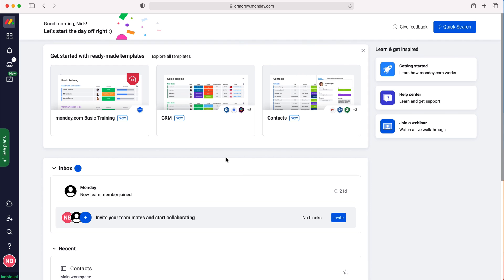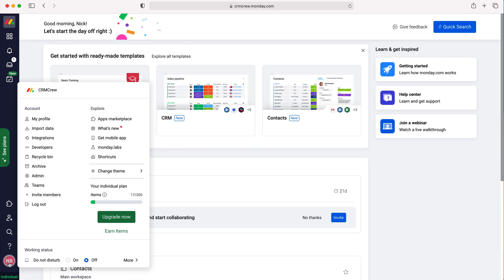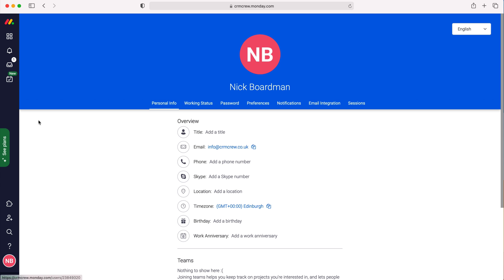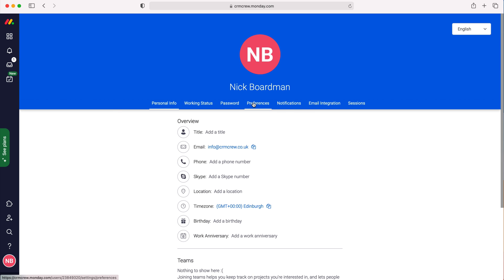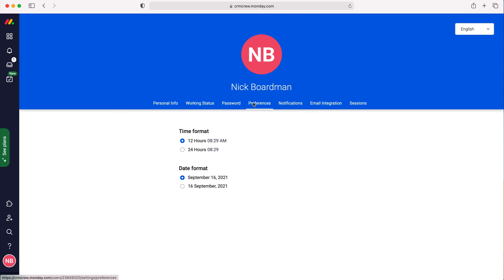How To Edit The Date & Time Format In Monday.com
In this quick tutorial I explain how to edit the date & time format in Monday.com.